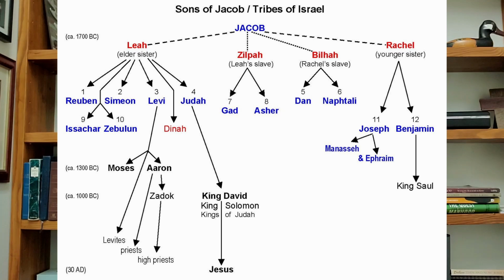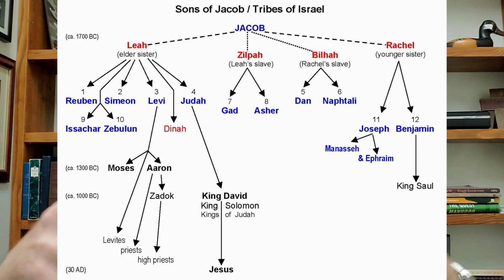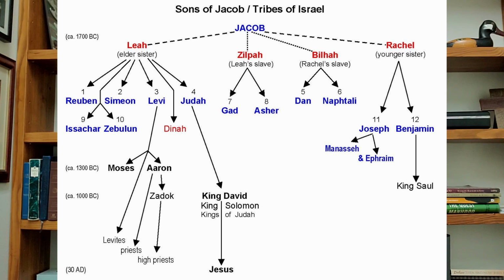Genesis 37 + A Resource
Today, we begin the story of Joseph!